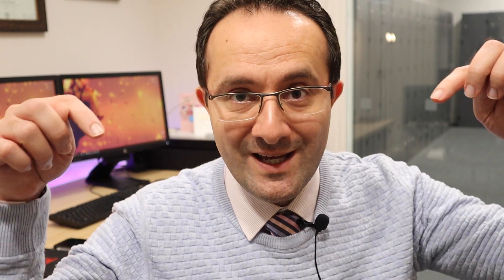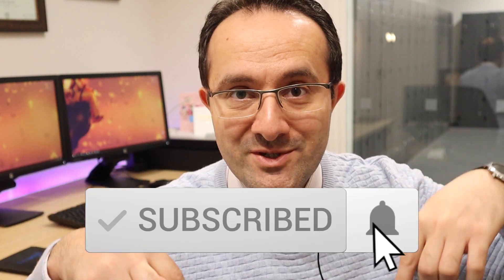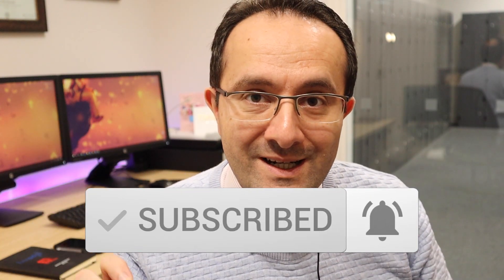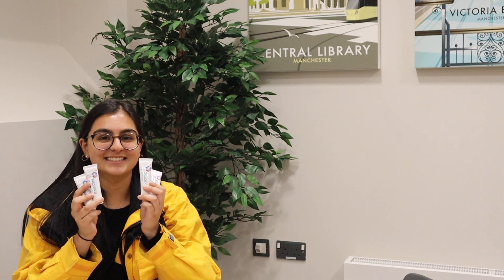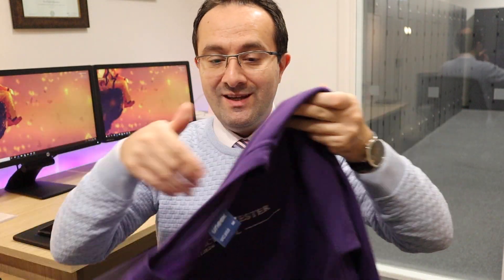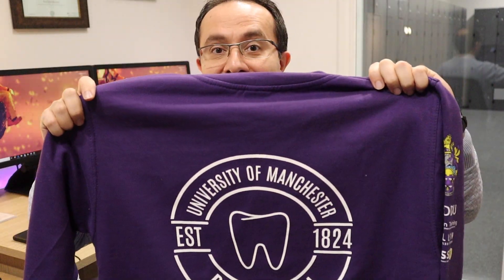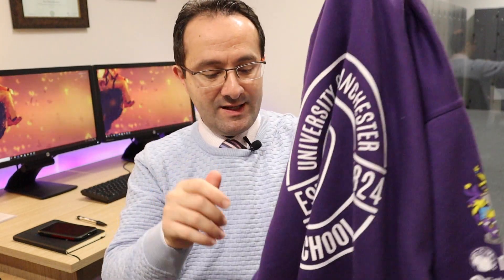S1 E3 The New Perio Classification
Are we using the Armitage 1999 classification of periodontal disease or the new one? If you don't know the answer to this question, please watch this video.